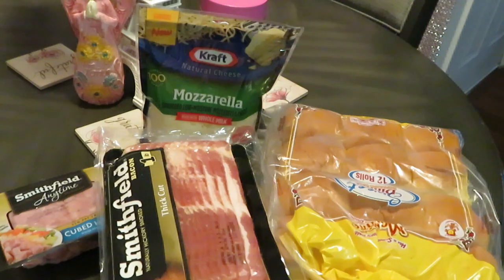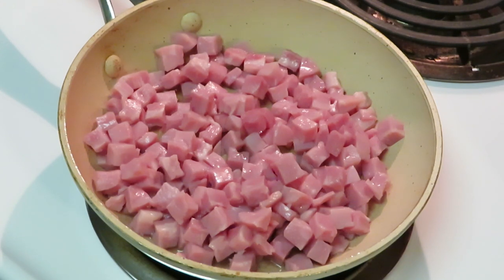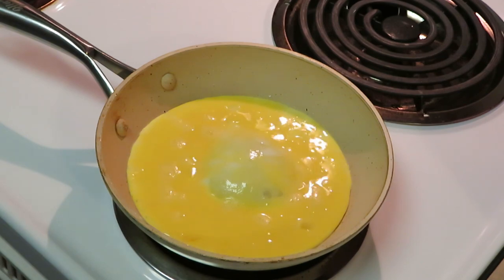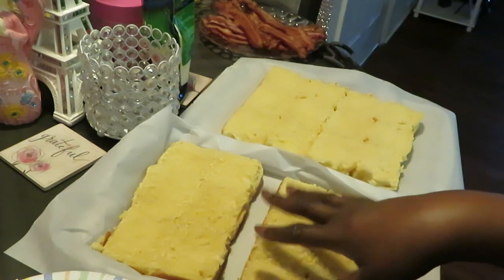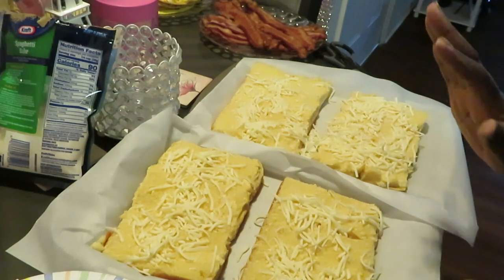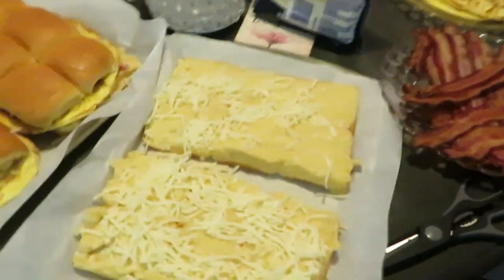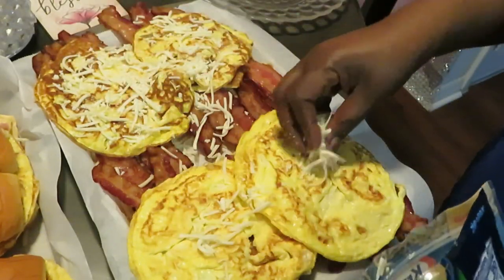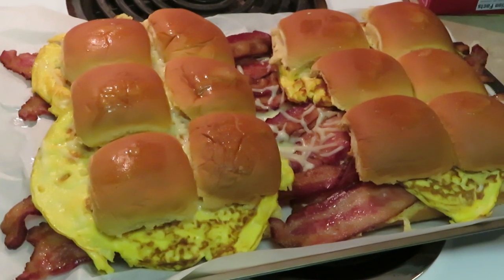Breakfast Sliders/Arickamisha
These breakfast sliders were so easy to make. My family loved them.